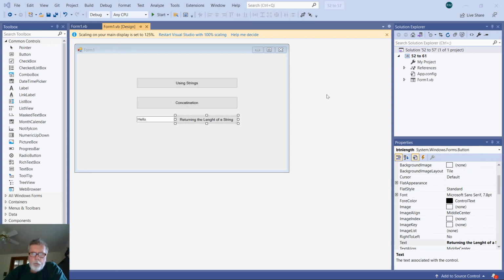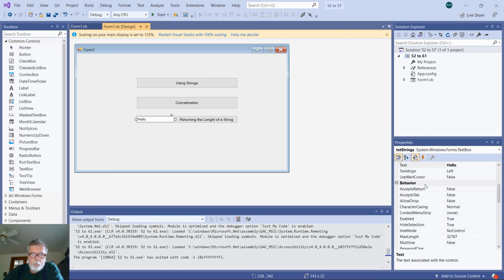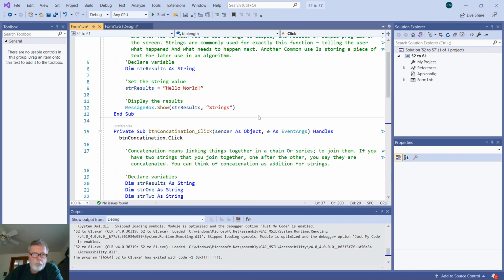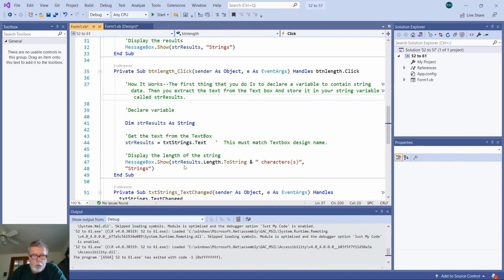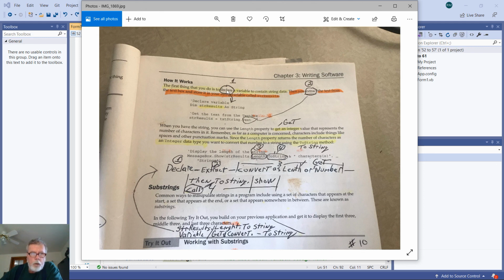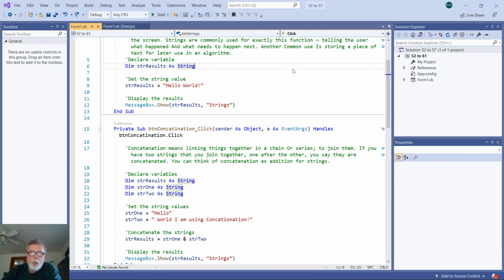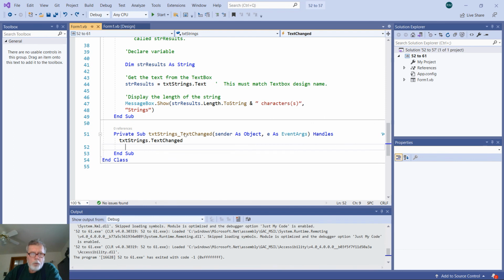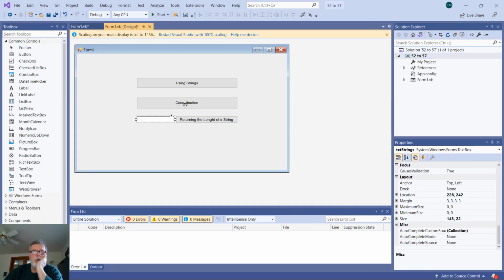(#7) Visual Studio/Basic-- Strings & Concatenation & Length.